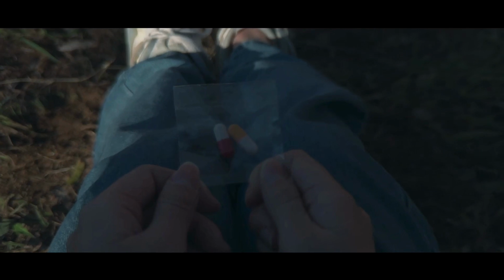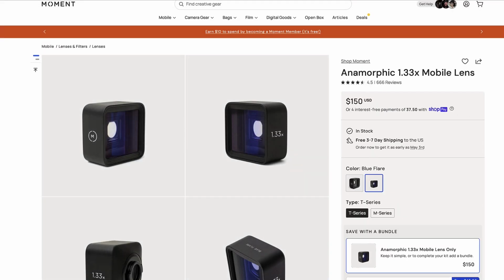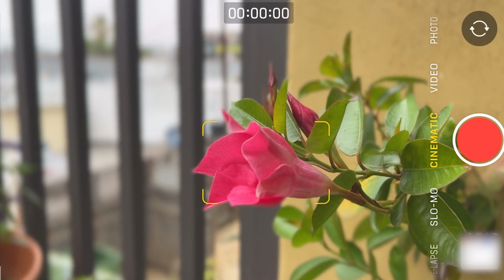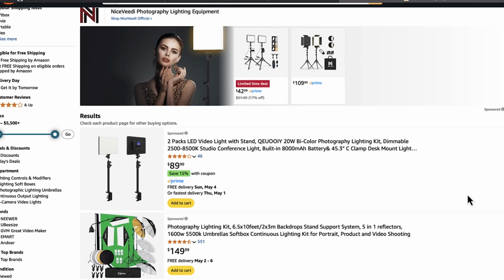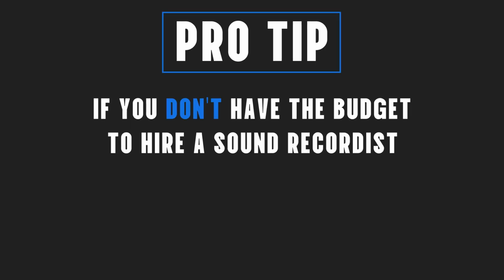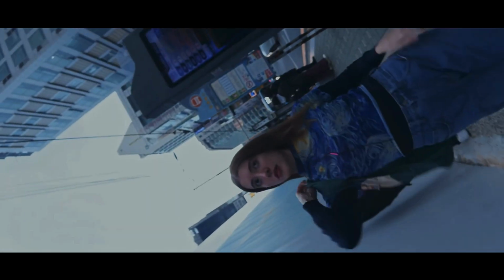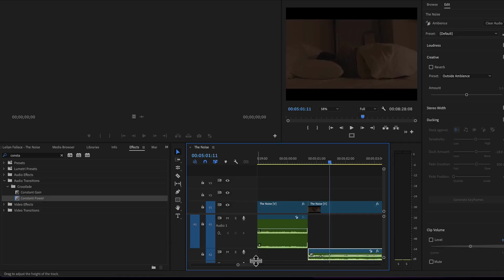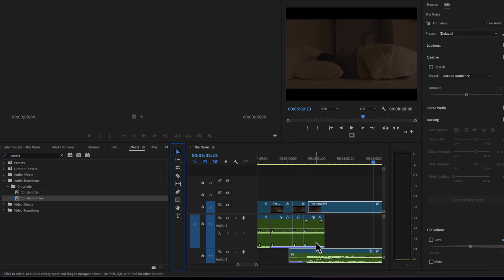I Reviewed This Short Film Like a PRO Editor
In this video, I critique a short film written & directed by one of my subscribers — "The Noise" by Leilane Fallace — through the lens of a professional video editor. The story follows a young woman navigating life with ADHD.

First, I share my overall impressions of the film based on four essential filmmaking pillars:

- Story
- Cinematography
- Sound
- Pacing

Then, I go scene-by-scene and cut-by-cut, pointing out what works and where there’s room to improve — all with actionable advice to help you elevate your own filmmaking.

Topics covered include:

- How to use sound to reflect your character’s emotional state
- Why early conflict matters in storytelling
- How to make pacing feel intentional and tight
- When and how to cut shots that slow the story down

Whether you're a beginner filmmaker or an experienced creative looking to sharpen your storytelling tools, this video is packed with practical insights from an editor’s perspective.

Prefer reading over watching?

I also created a FREE Filmmaker Scene Breakdown Checklist - so that you can apply these lessons to your own work